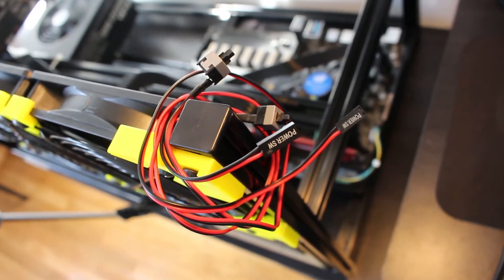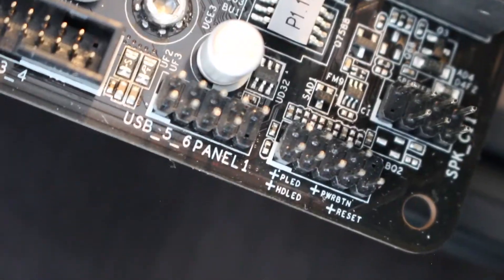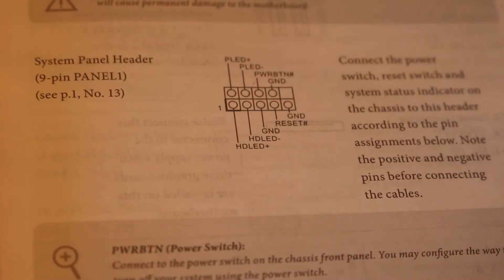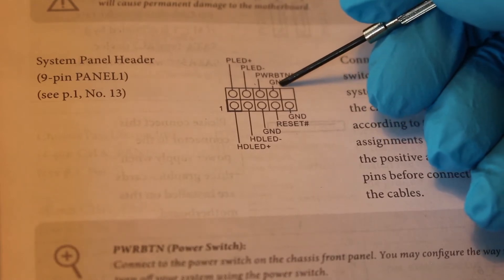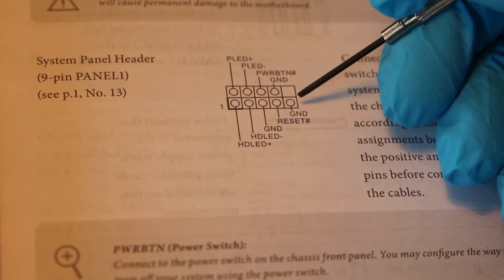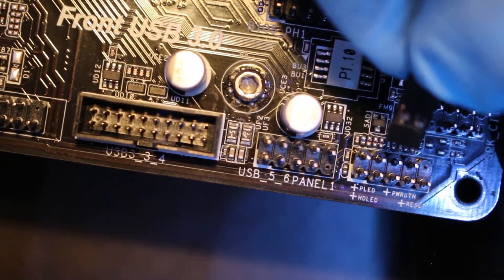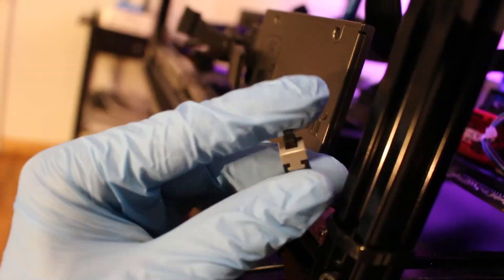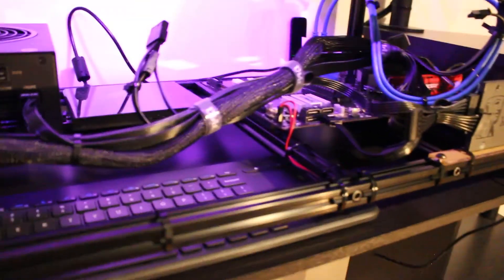How to install 2 pin ATX on/off/reset switches for any PC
Electop 2 pack 2 pin ATX switches